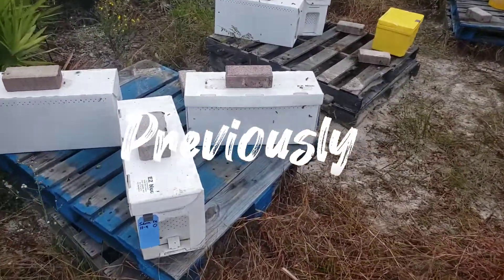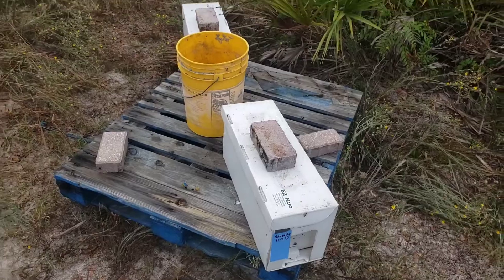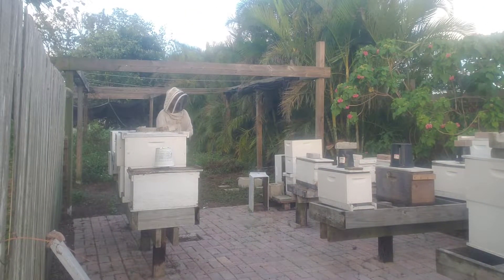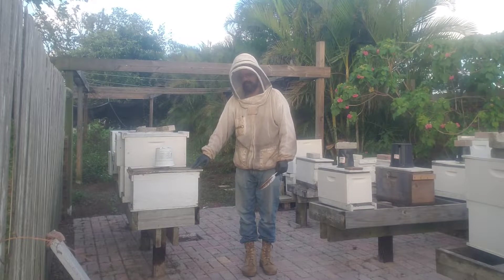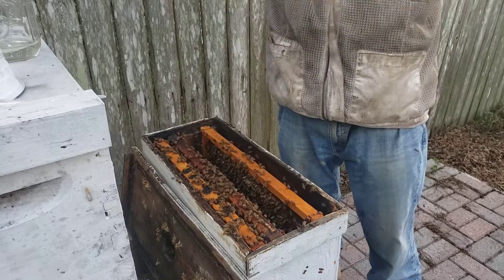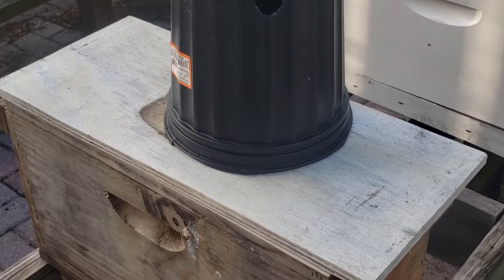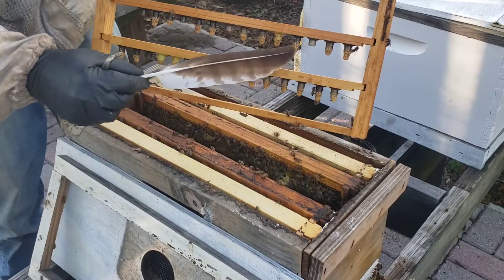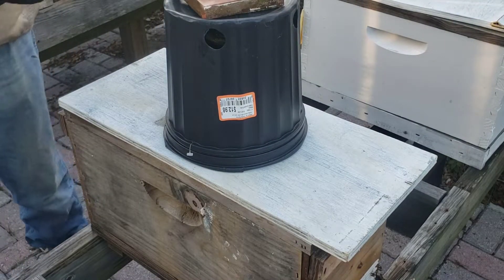Second round of grafts from Santa Fe Queen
Progress is progress I guess. But I'm no pro. That, I know. Lots of areas to improve. Lots to learn